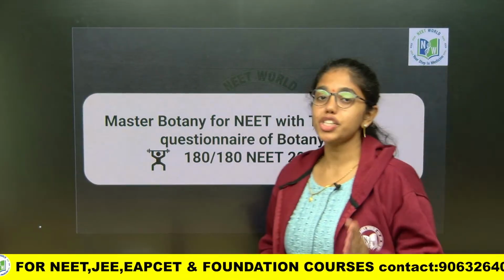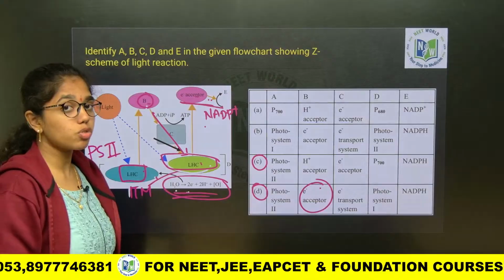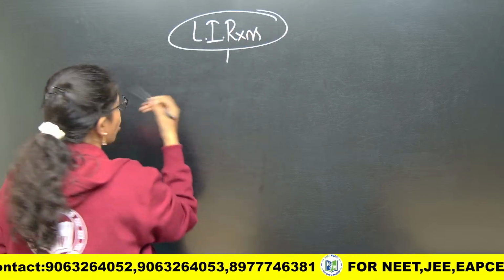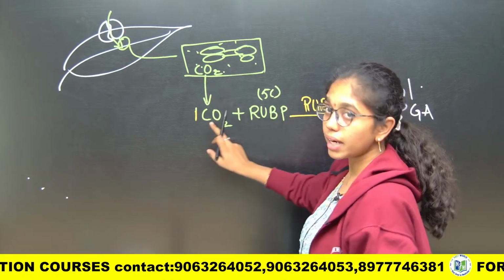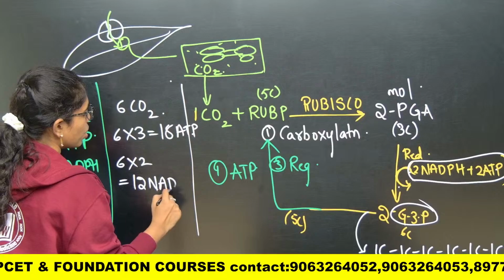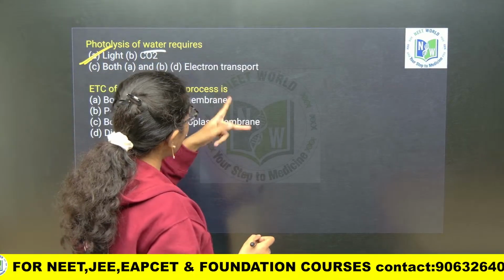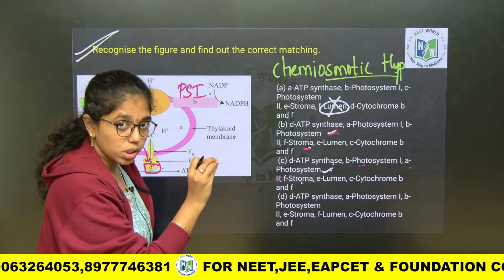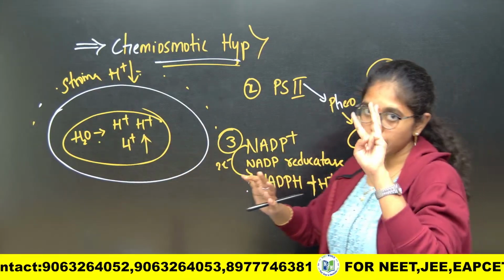Top 1000 Practice Questions for NEET 2026 – Botany Session 4